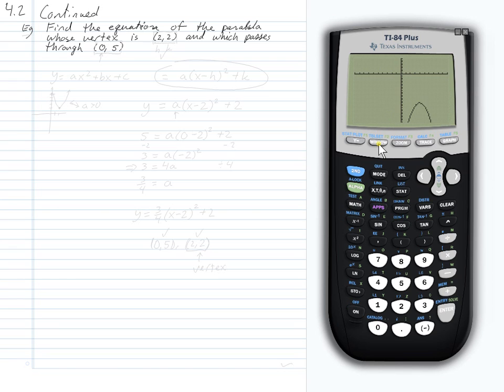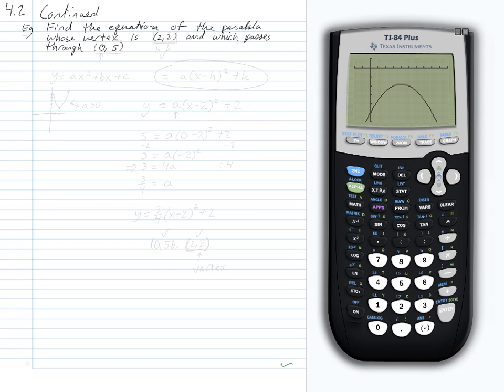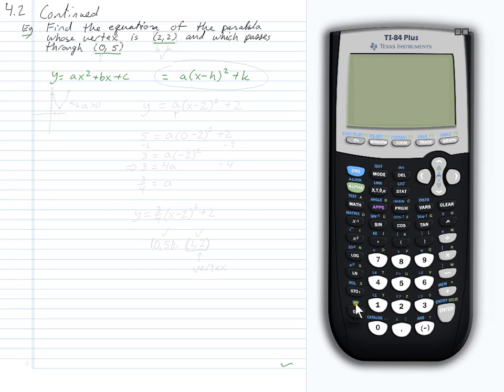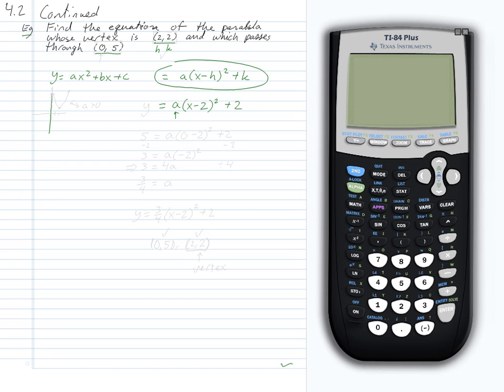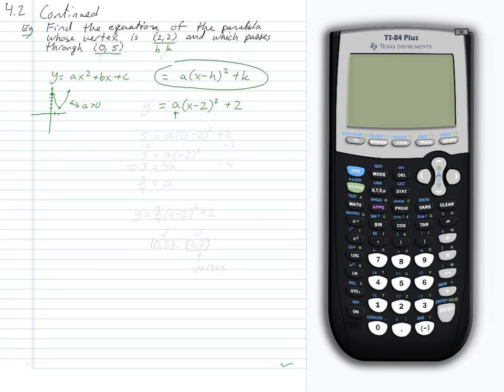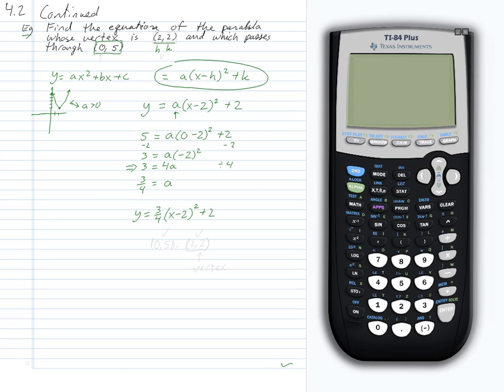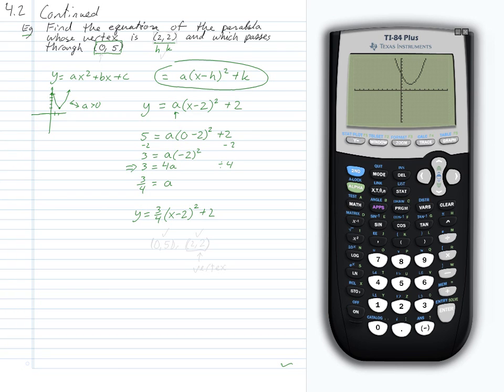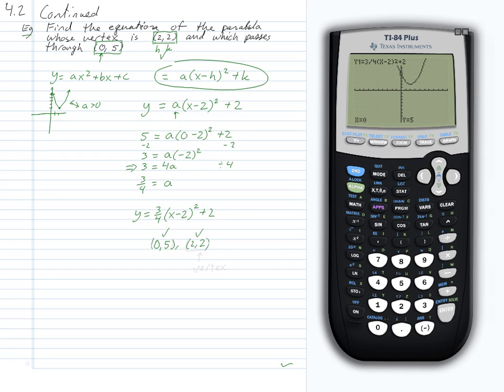4 2 Lecture Part 2